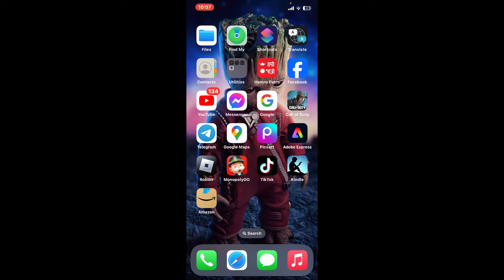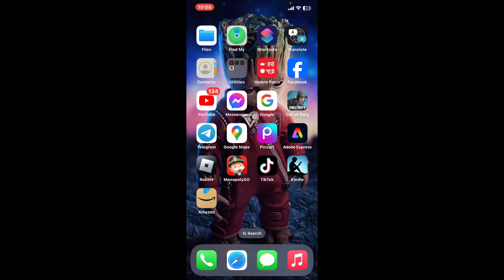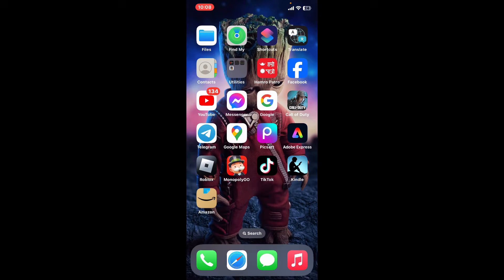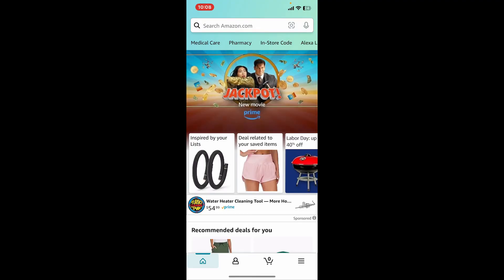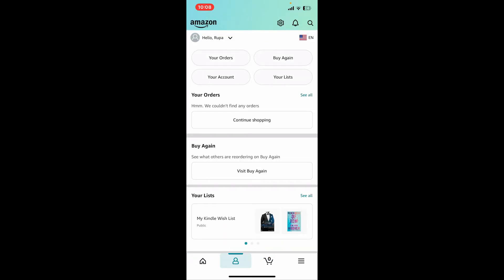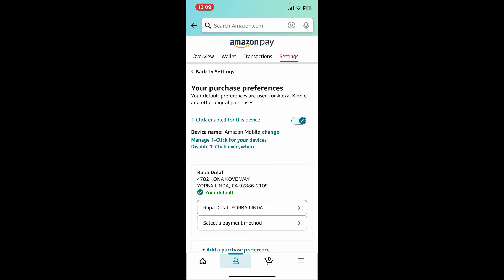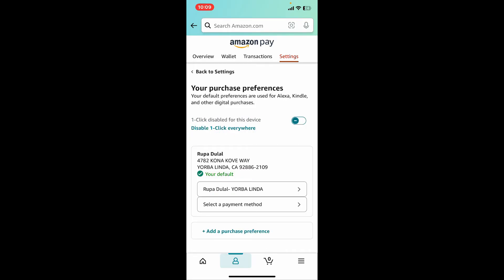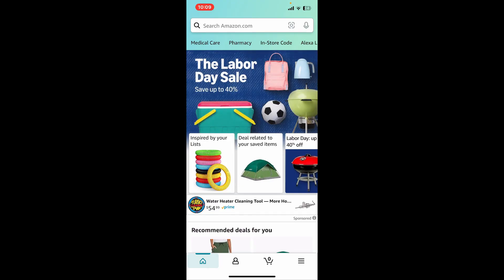How to Turnoff 1 Click on Amazon Kindle 2024?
Looking to disable 1-Click ordering on your Amazon Kindle to prevent accidental purchases? This video will guide you through the simple process of turning off 1-Click ordering, so you can shop with more control and avoid unexpected charges.